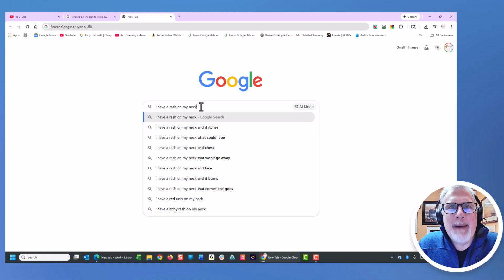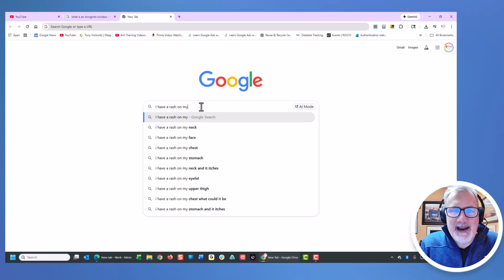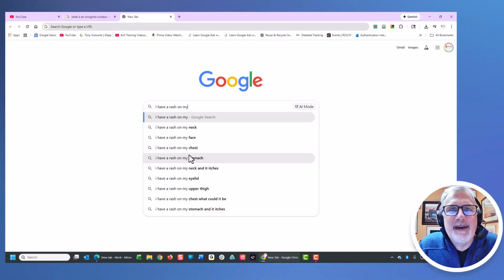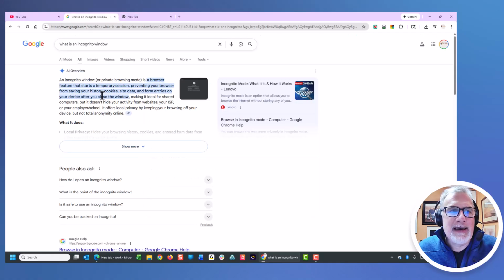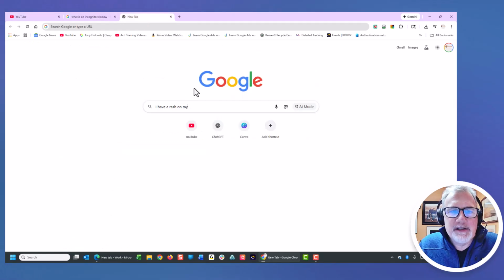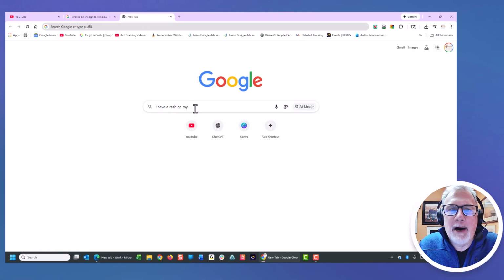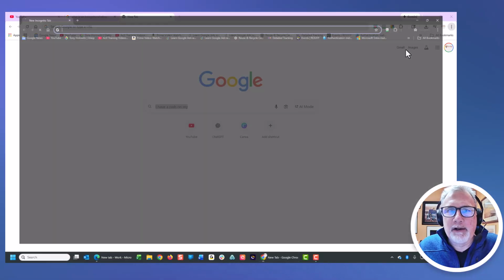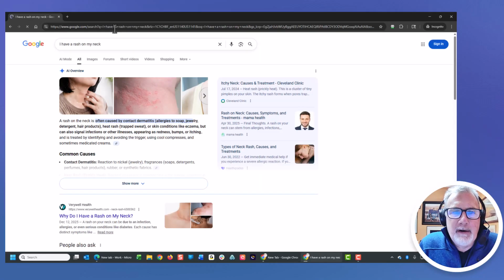How to Search Google Privately Using Incognito Mode & InPrivate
This video explains how to use incognito mode to search the web more privately. When you use a normal browser window, Google and your browser remember search history, suggestions, cookies, and site data. That can be helpful, but it can also be uncomfortable if you are searching for sensitive topics like medical questions or personal issues.

Incognito mode opens a temporary browser session that does not save your browsing history, cookies, site data, or form entries after you close the window. In Google Chrome, you access it by clicking the three dots in the upper-right corner and choosing New incognito window. Once open, you can type or paste your search and browse without that activity being added to your normal browser history.

The video also points out that Microsoft Edge offers a similar feature called an InPrivate window, which works in much the same way. Another useful tip is that you can right-click on a link or video and choose Open link in incognito window. This lets you view a page or watch a video without it influencing your search history or recommendations, such as YouTube suggesting more of the same content later.

The key takeaway is that incognito mode is a practical way to reduce tracking and keep certain searches more private. It is not a guarantee of total anonymity, but it is better than using a regular browser window when privacy matters.

* 00:54 What incognito mode is and why it is useful for private searches
* 01:40 How to open and use an incognito window in Chrome and Edge
* 02:45 Opening links or videos in incognito to avoid tracking and recommendations